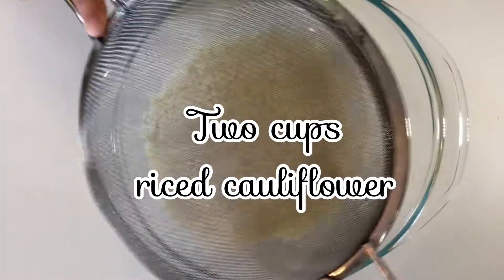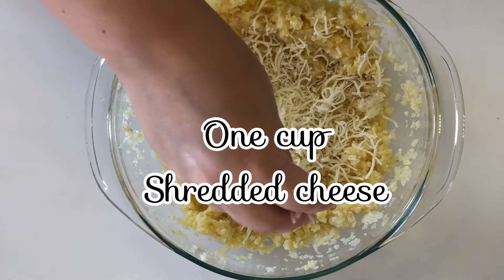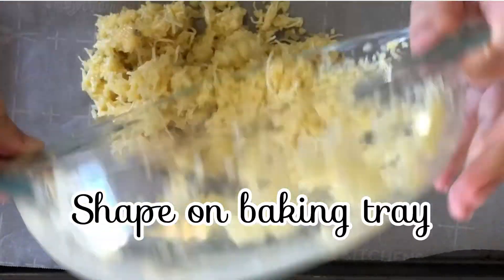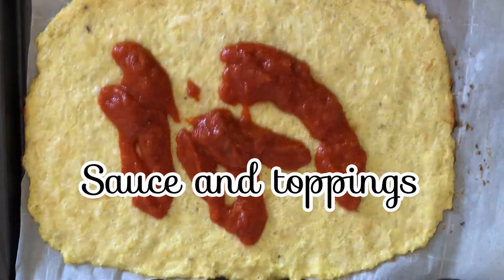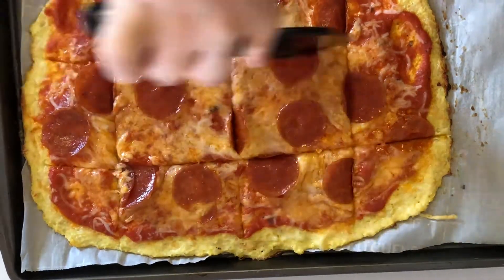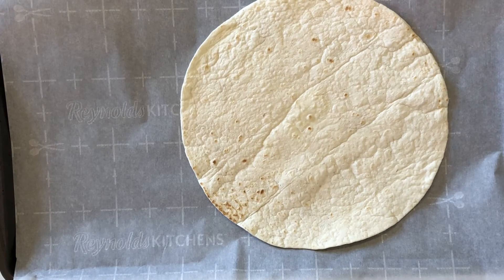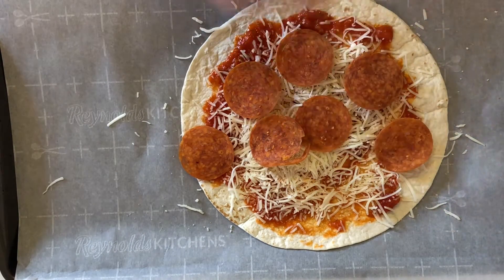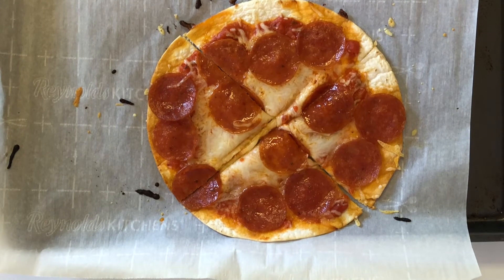Food Court: Easy Pizza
Food Court is a series comparing diet-specific recipes with more traditional versions to see how well the substitutes hold up!

This episode: Making a super easy low-carb pizza crust

Eating low carb doesn’t mean you can’t have your pizza and eat it too! This is a super easy way to make a low carb pizza crust that holds together once it’s got toppings.  This recipe is keto-friendly and gluten free.

As always: all bodies are good bodies, and I don’t endorse diet culture. I don’t want anybody who visits or subscribes to feel like they’re being compelled to change anything about themselves.